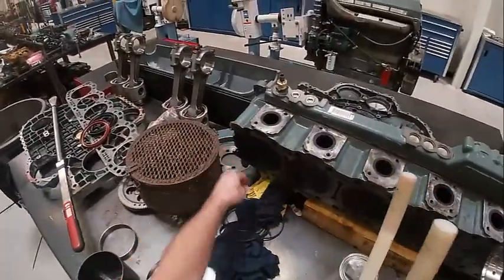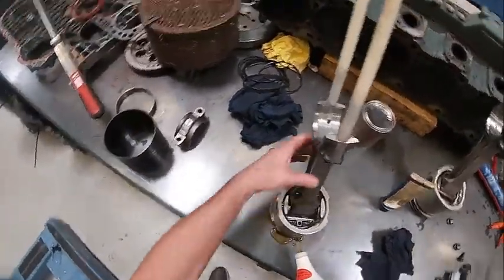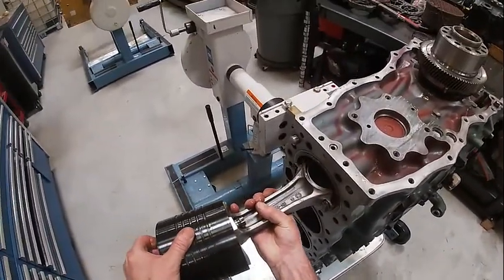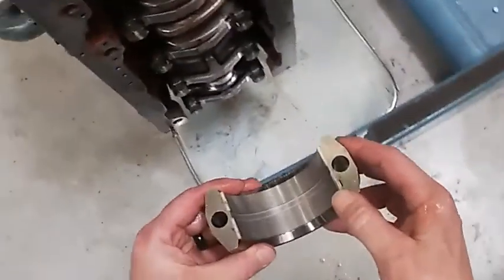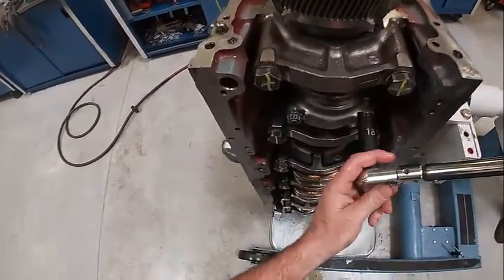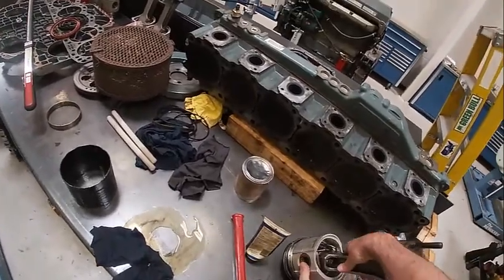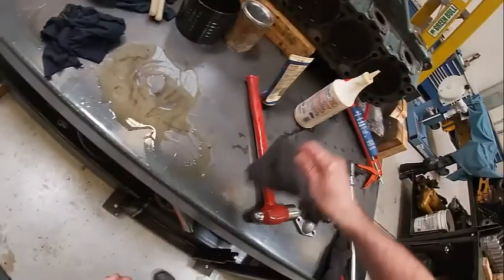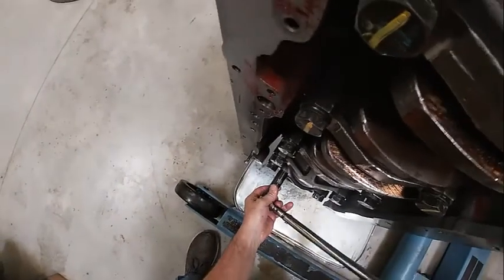60 Series Piston Install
Detroit Diesel 60 Series Piston Installation